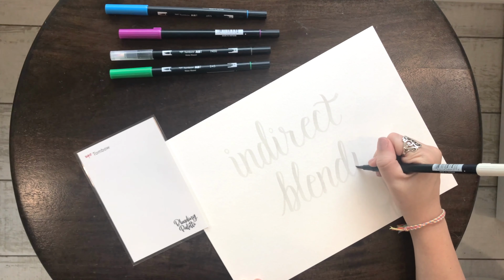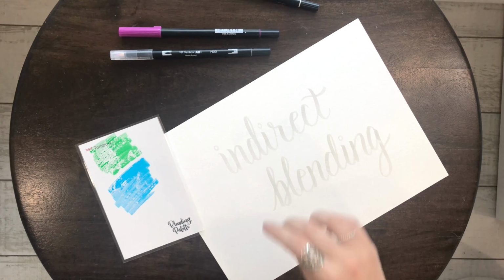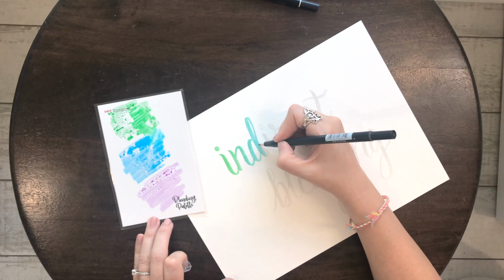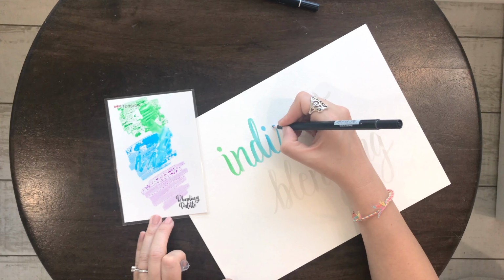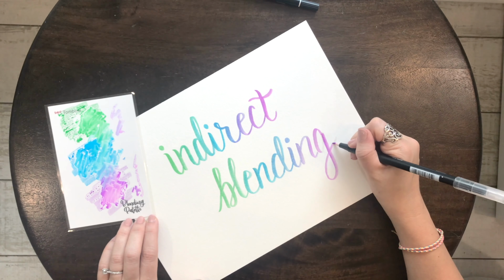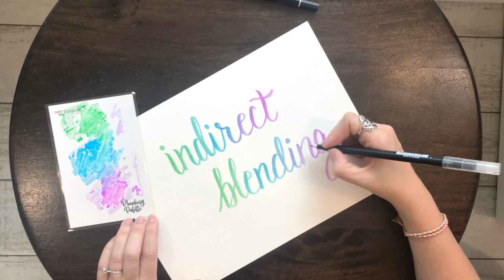Brush Lettering & Indirect Blending Real Time Demo | Hand Lettering & Calligraphy For Beginners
Links to supplies below:
Grayscale Tombow Dual Brush Pen Set (includes the gray marker I used in the video)
Galaxy Tombow Dual Brush Pen Set
Bright Tombow Dual Brush Pen Set
Canson XL Series Watercolor Pad 9”x12”
Canson Mixed Media Pad
Strathmore Marker Pad
White Card Stock

If you buy something through one of those links, you won’t pay a penny more, but I may receive a small commission, which helps me keep this DIY blog up and running, and partially supports my Coke Zero addiction. This includes links to amazon.com, because I am a participant in the Amazon Services LLC Associates Program.